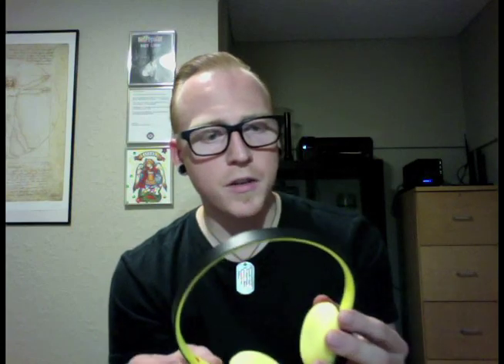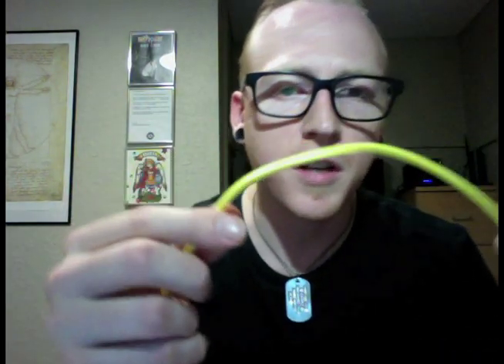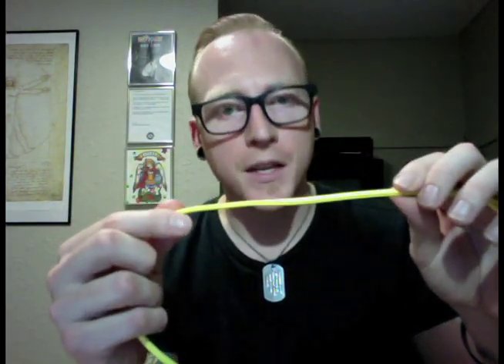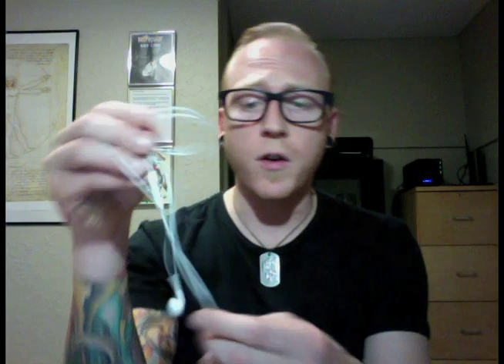Sony piiq headphones reviewed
Josh Highland of notPopular.com takes a look at the new sony piiq headphones and gives you a chance to win a pair